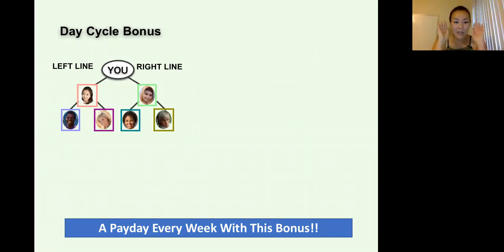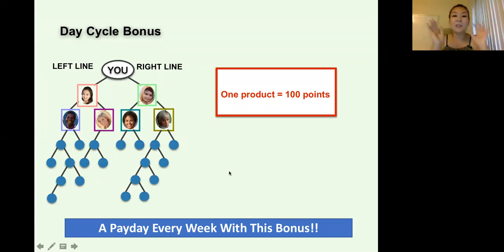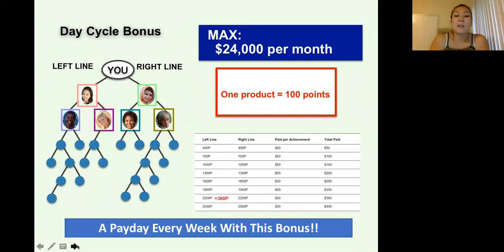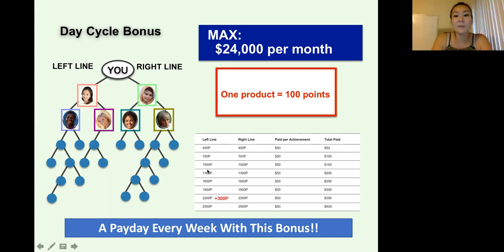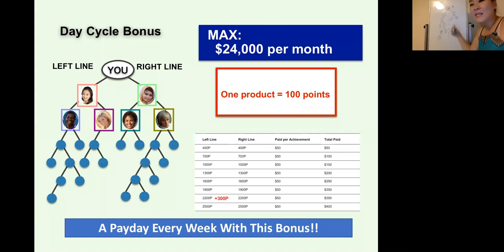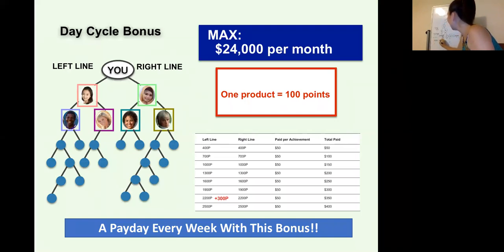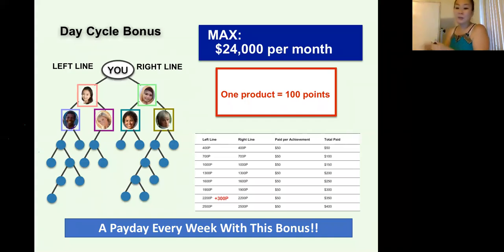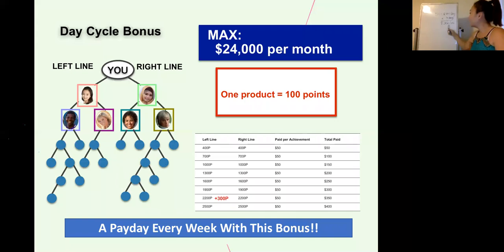Day cycle Full cycle by Maki